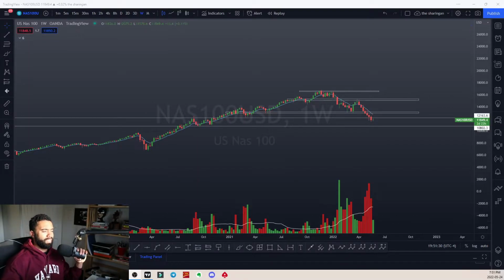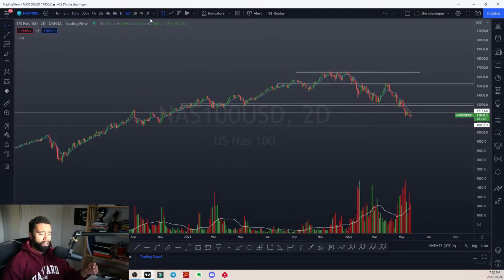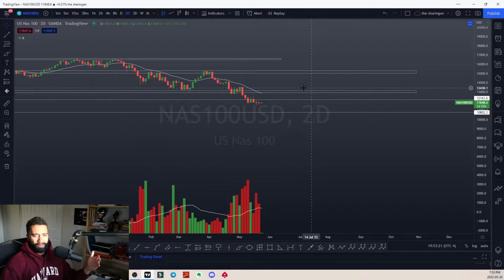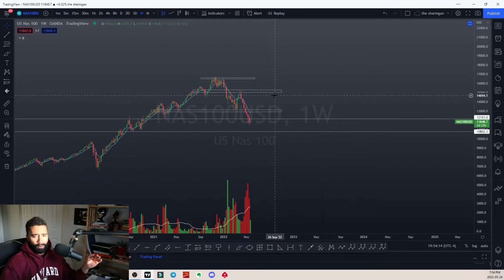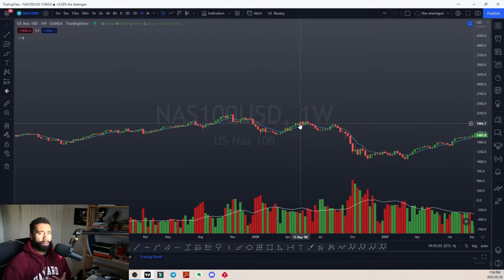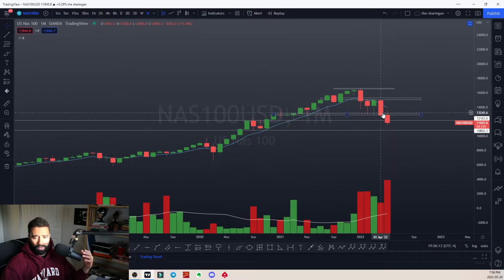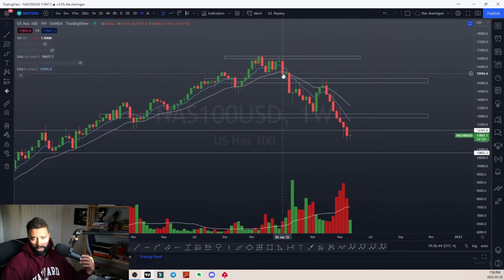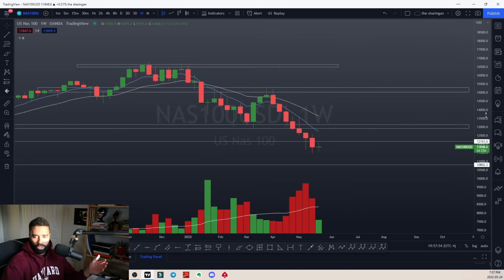BREAKING DOWN THE NASDAQ AND WHAT TO LOOK FOR IN THIS MARKET